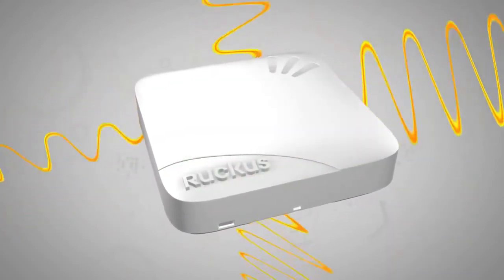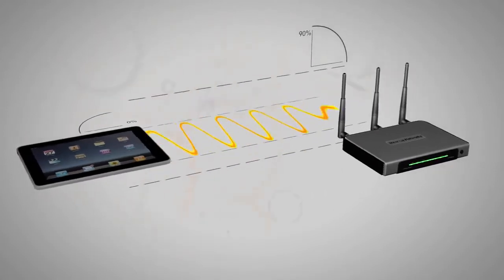Making simply better wireless: Ruckus BeamFlex explained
How and why Ruckus BeamFlex Technology works to improve range, reliability and performance of Wi-Fi networks and services.